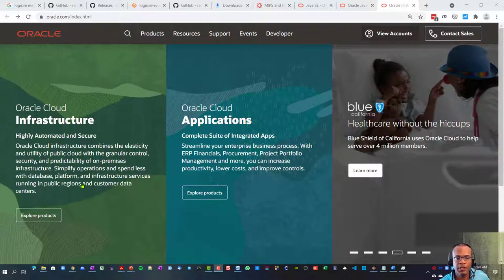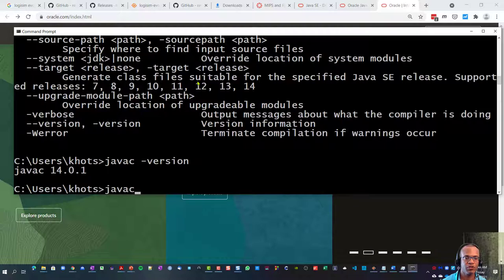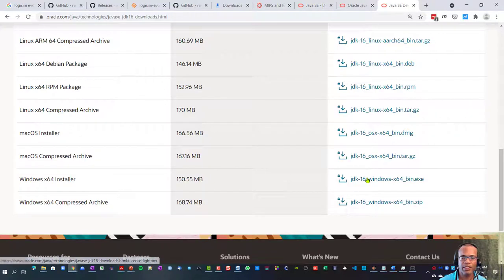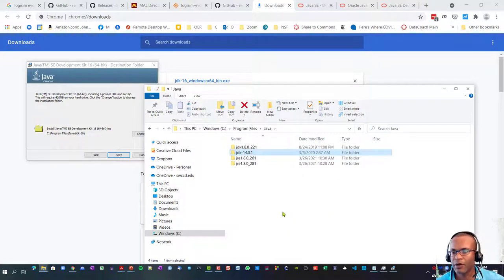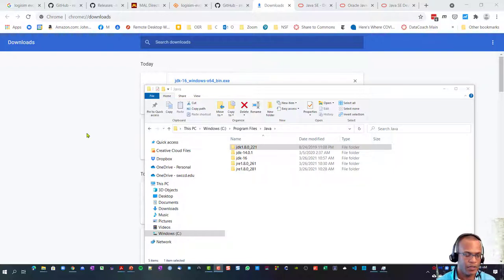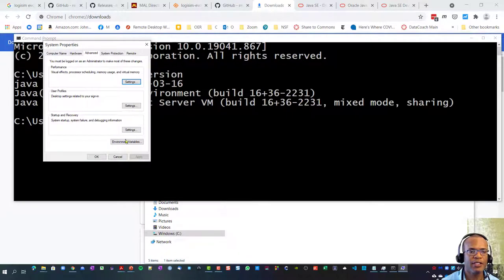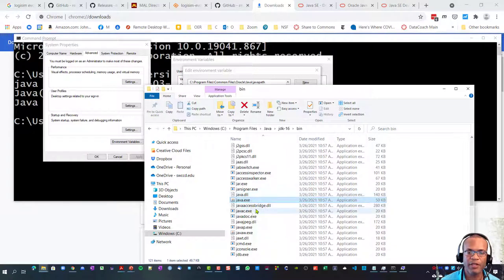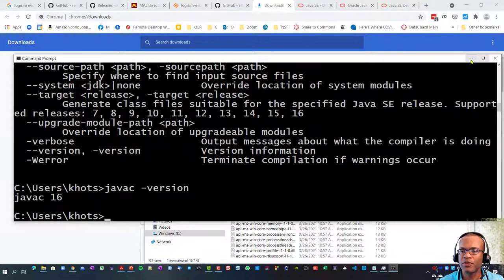installing java - jre and jdk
Needed to run Logisim and Mars.  Will also be used by your IDE (typically Netbeans or Eclipse)